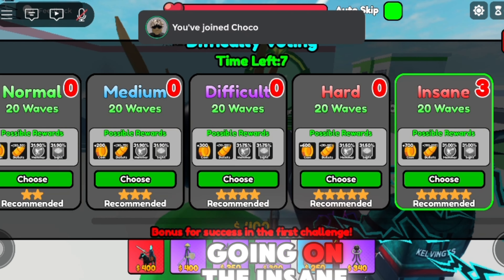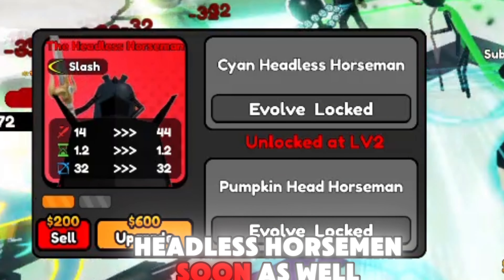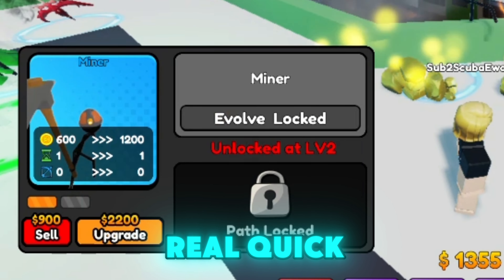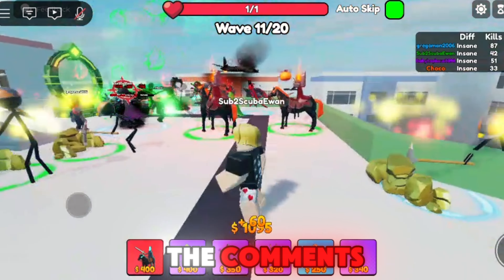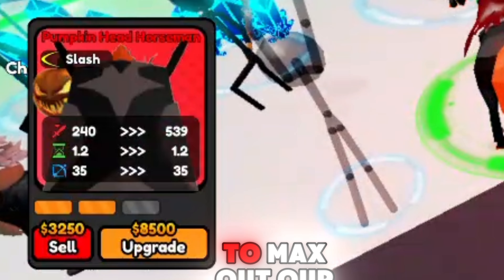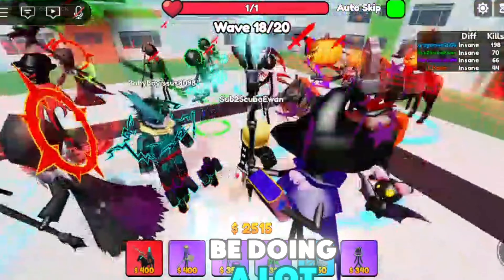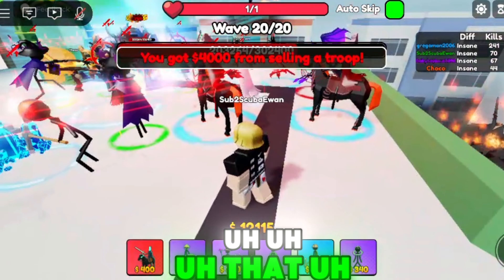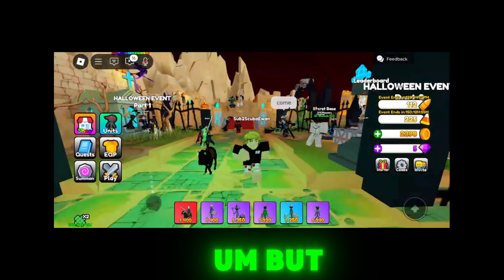I got the HEADLESS HORSEMAN in STICKMAN TD and it was SO GOOD! (Roblox)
In this video, I finally unlocked the Headless Horseman in Stick Man TD! Watch as we dive into some epic gameplay, testing out this new addition and seeing how it changes up the game! From strategies to abilities, we’ll cover everything you need to know about using the Headless Horseman to dominate the battlefield.